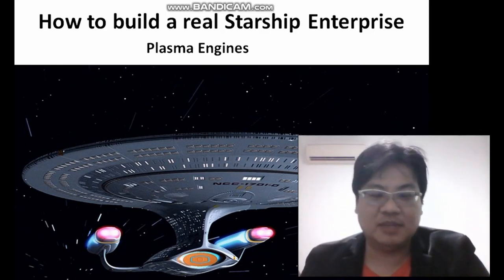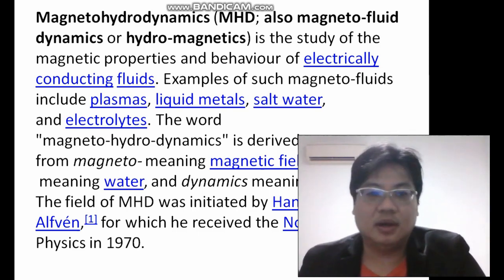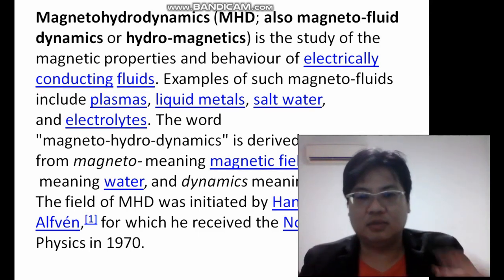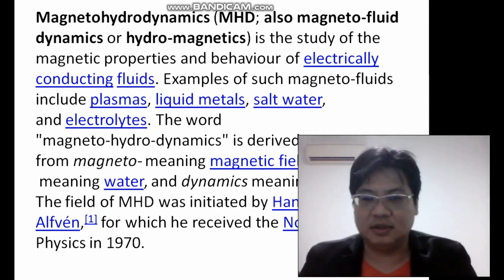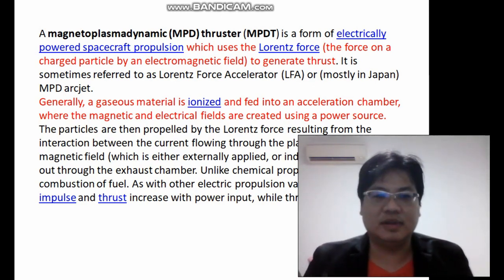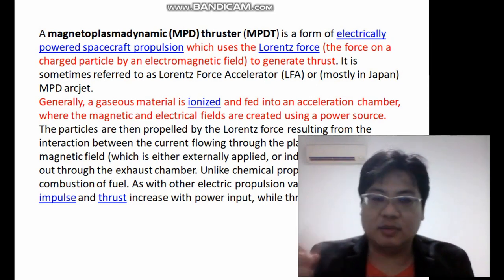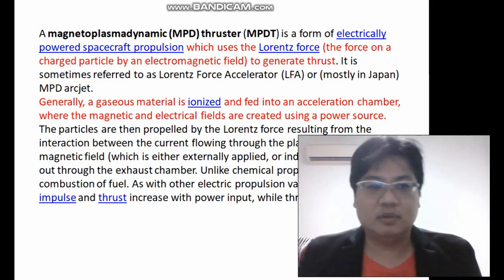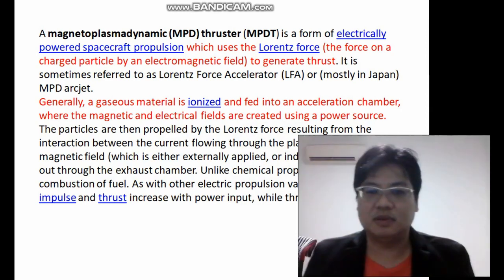How to build a real Starship Enterprise Part 10 – Plasma Engines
This a practical sharing on how to build a real Starship Enterprise Part 10 Plasma Engine. For these systems to be safe and stable, you need to have meters that check for leakage. That is the main concern. Second, both require some of electricity; you would need a thermocouple that generates electricity from processing carolina reapers.

There are 2 key points a huge store of electricity and a lot safety measures that prevents leakage. If these 2 matters can be safely done, then you can have a safe journey. They are magnetic in nature, so you need to make sure that there is good shielding to protect your equipment and parts as well.

Engines that power space travel.